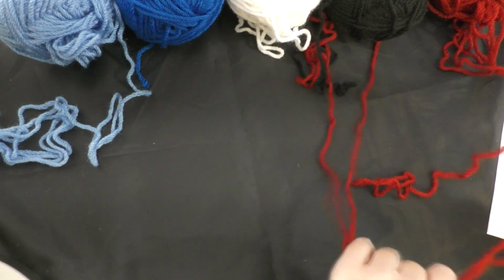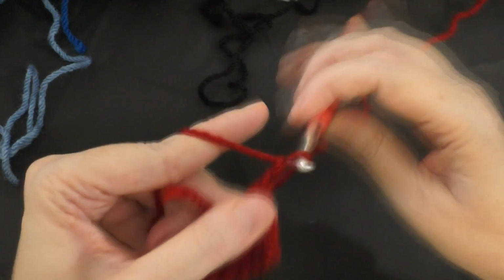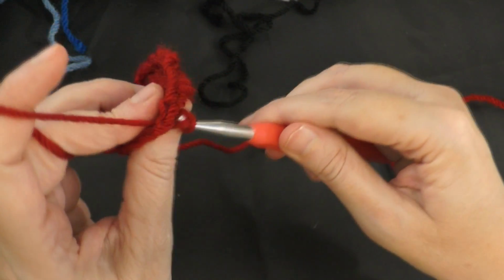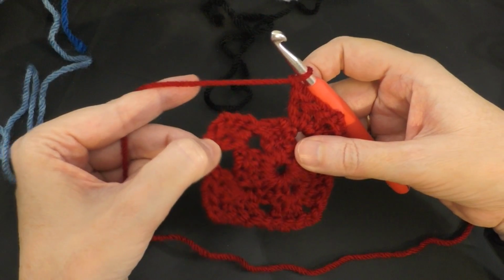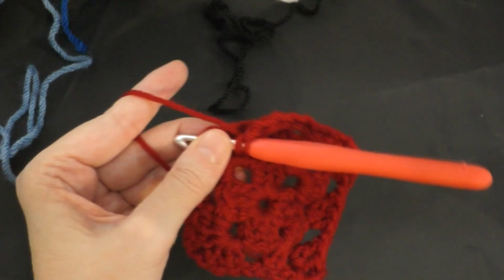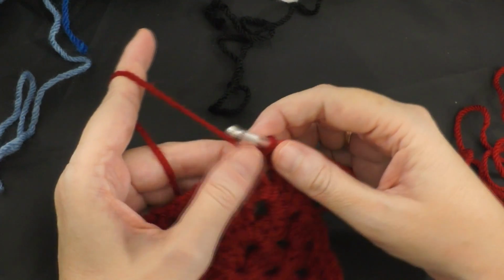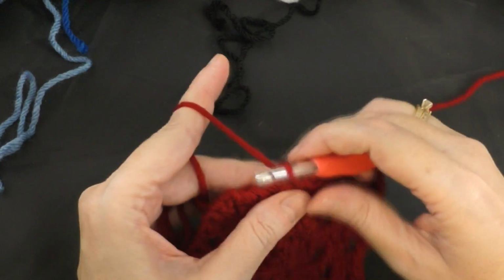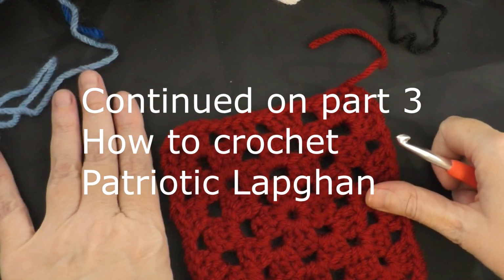How to Crochet the Patriotic Lapghan Pt 2 (right handed)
I am a left handed crocheter.  So in order to have a right handed version, I had to flip the video.  This causes the text on the pattern sheet to be backwards.  Sorry, I am still learning about video making.

Pattern by Roberta Duley